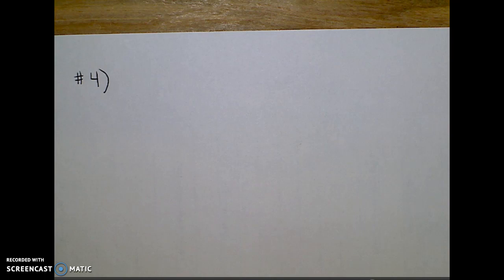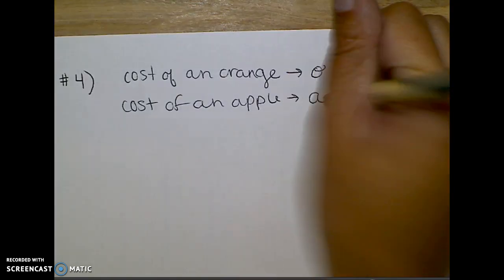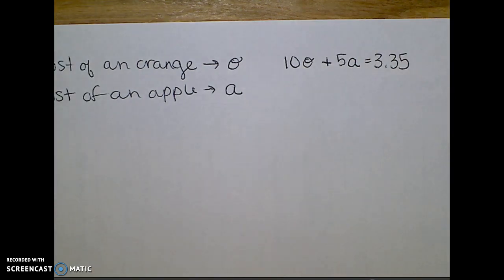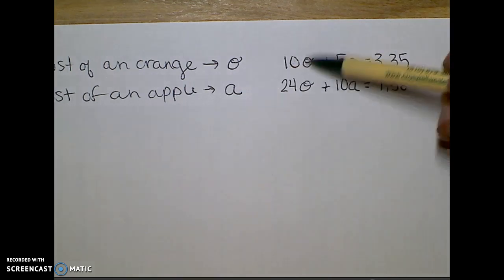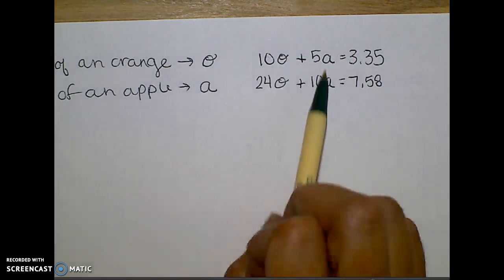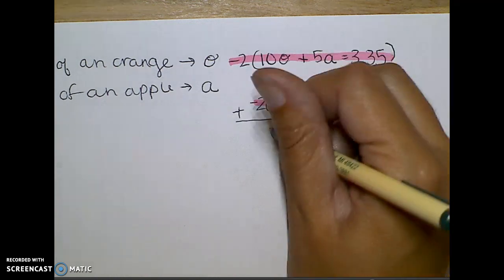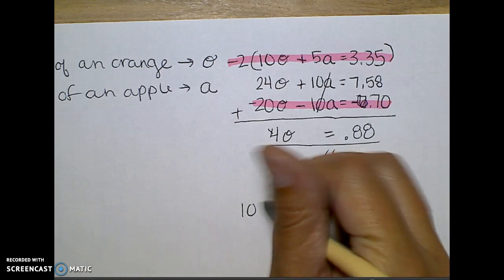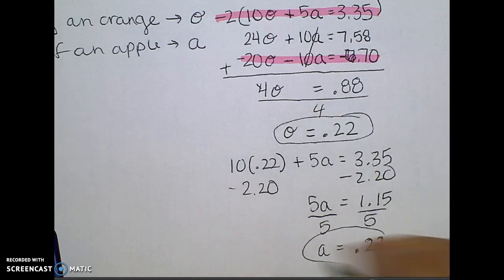Story Problem HW HELP! - Algebra 2